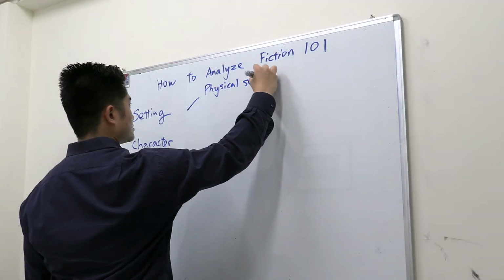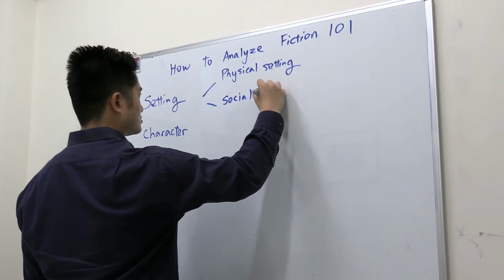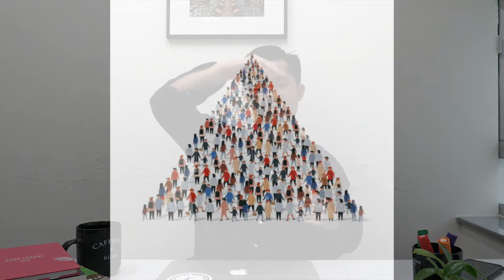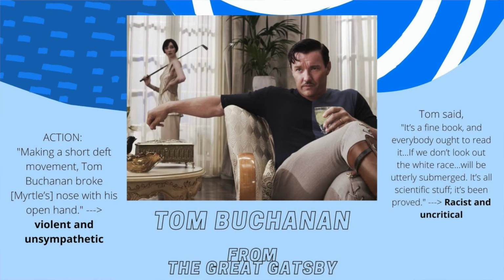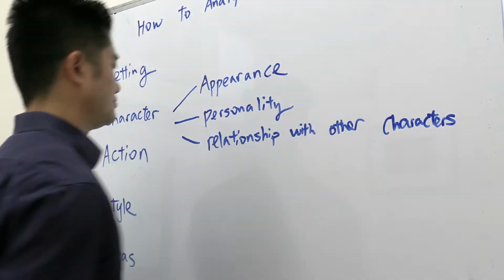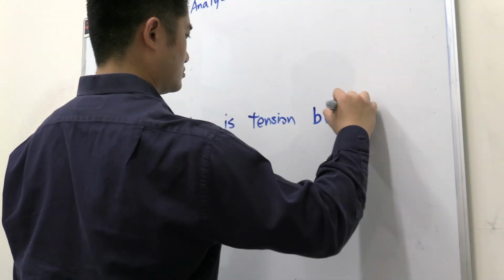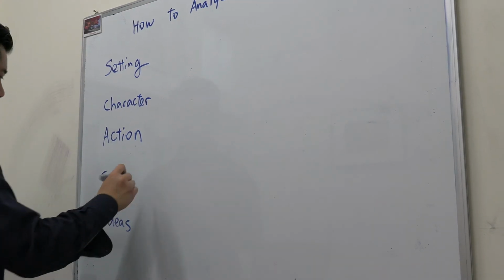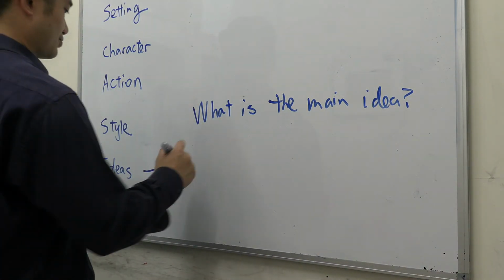How to analyse Fiction 101 (SCACI!)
Whether you are trying to analyse a poem, a novel, or a play, you may find it difficult to thoroughly discern the texts with so much happening inside the story. While interpretation can be subjective, there are some methods that are commonly used to analyse fiction. To help you out, here is a demonstration of SCACI by Jason.